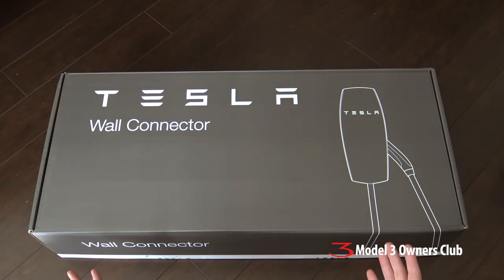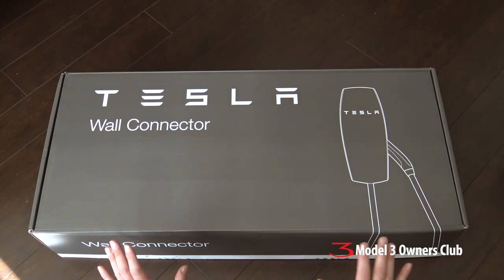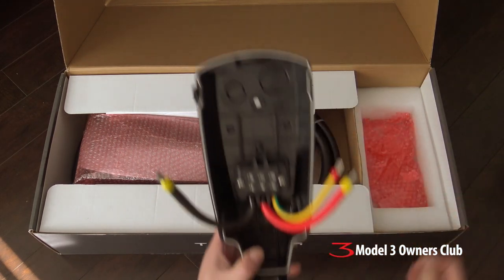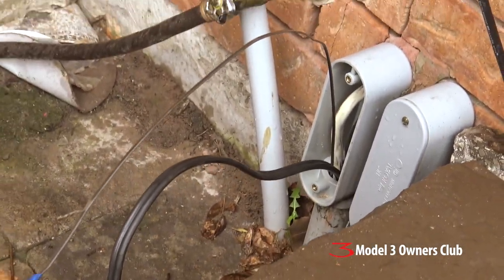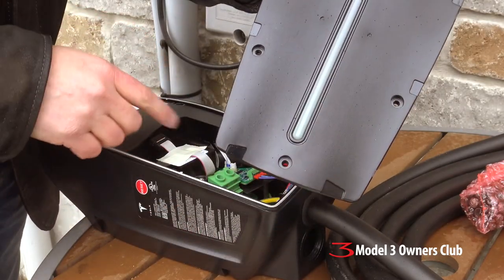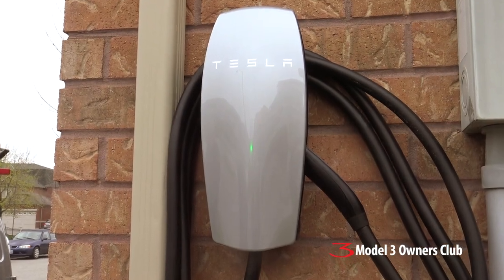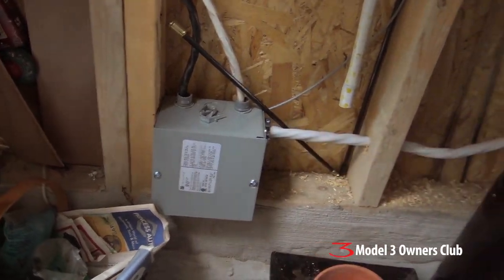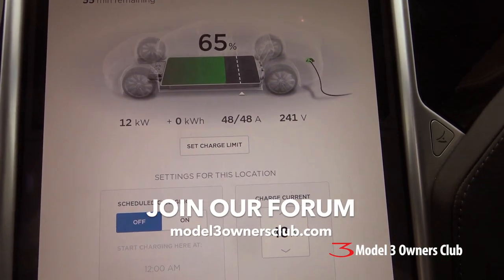Tesla Wall Connector Install | Model 3 Owners Club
Getting ready for your Model 3!  In this segment we unbox a Tesla Wall Connector and go through the process of installing it with a master electrician.

If you live in the Greater Toronto Area (GTA) we highly recommend Mirek Kloucek, a Master Electrician. Give him a shout at